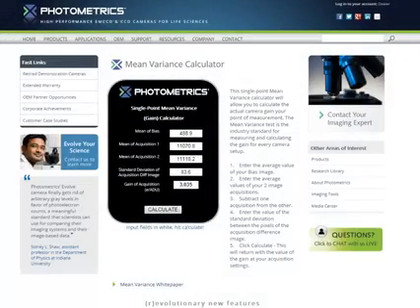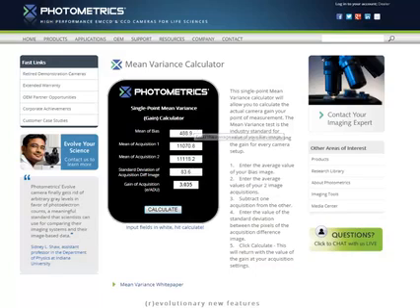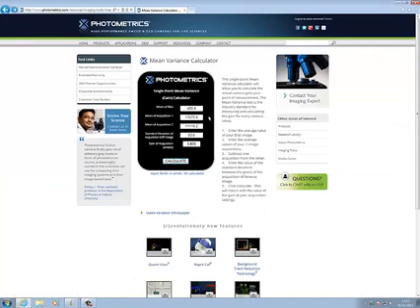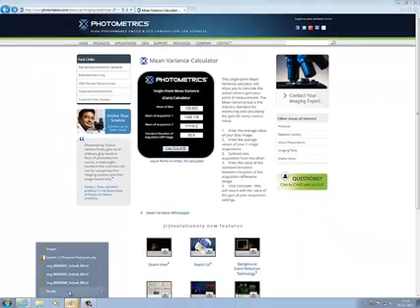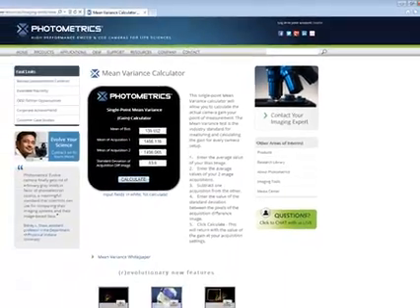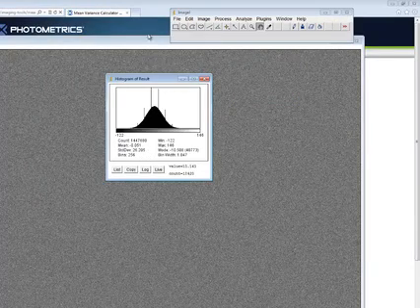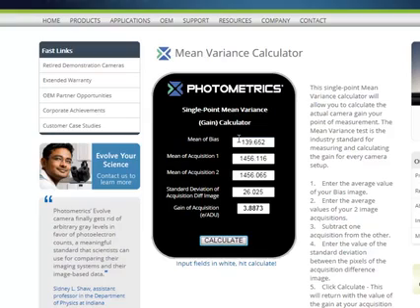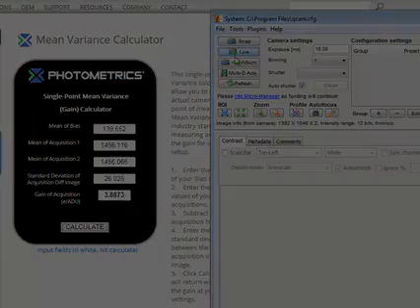Calculating Grey Scale Value Using the Mean Variance Calculator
This video demonstrates how to use the Mean Variance Calculator to measure grey scale value